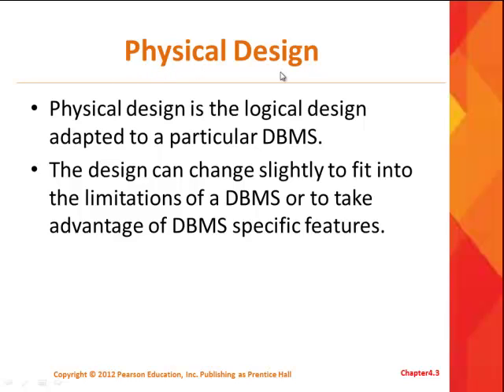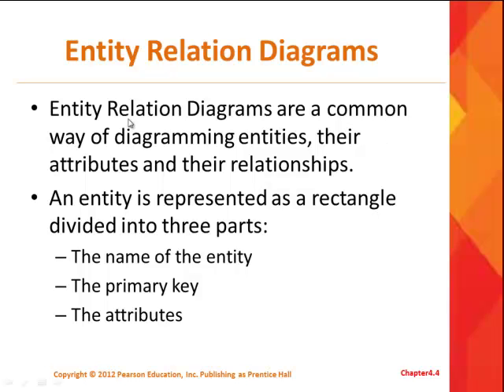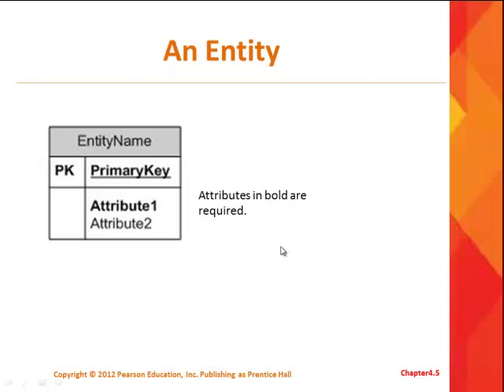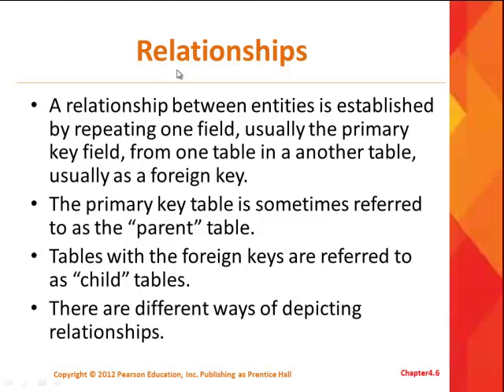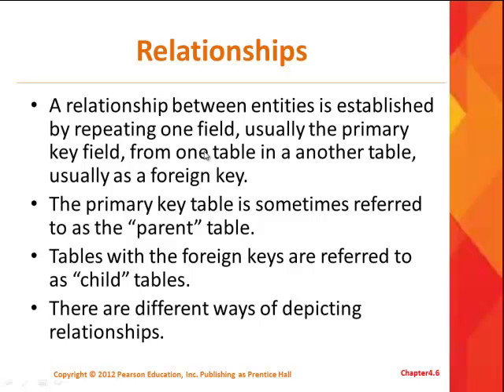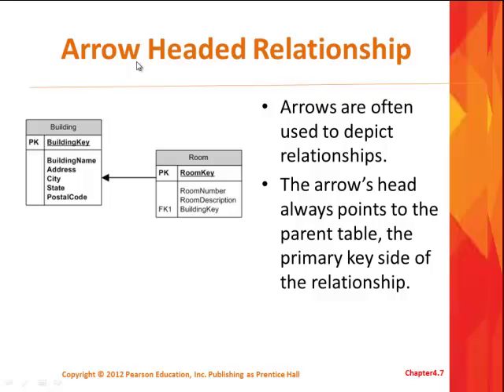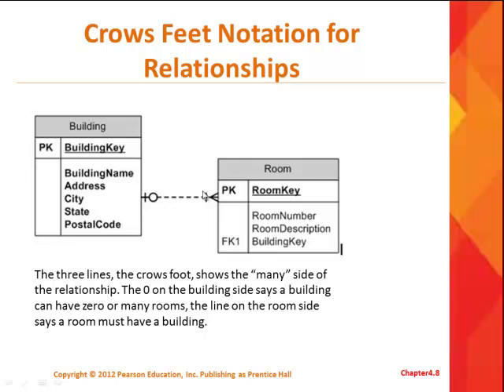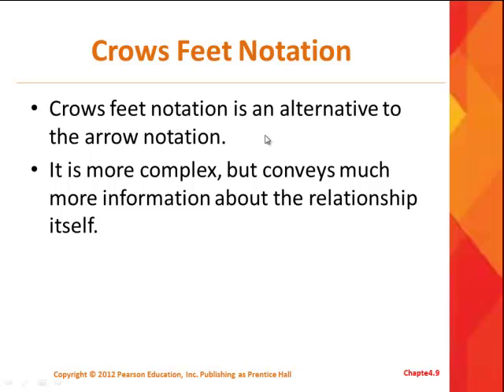DB Design Chapter 4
Logical Design ERD